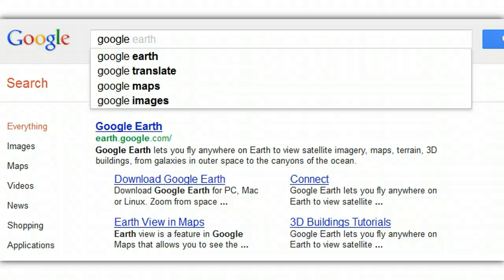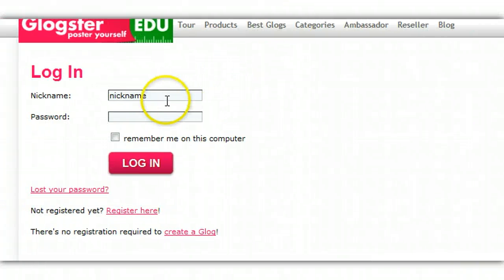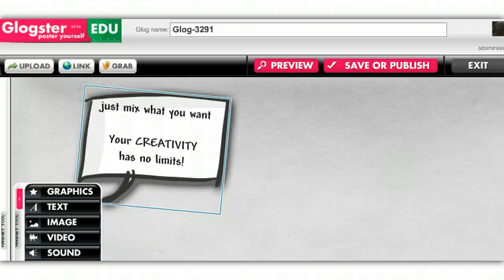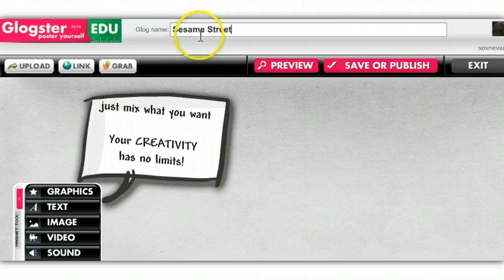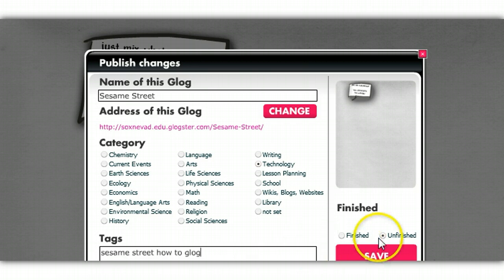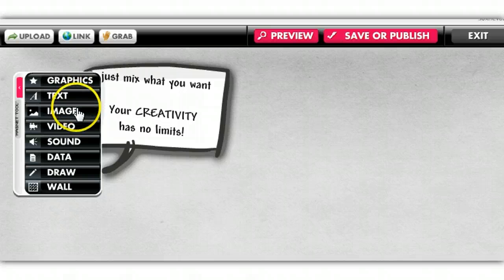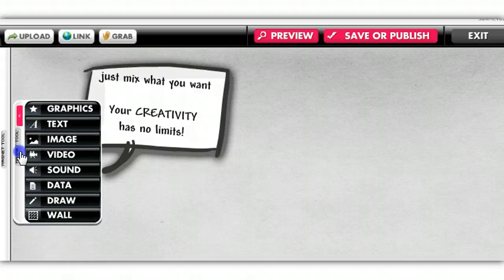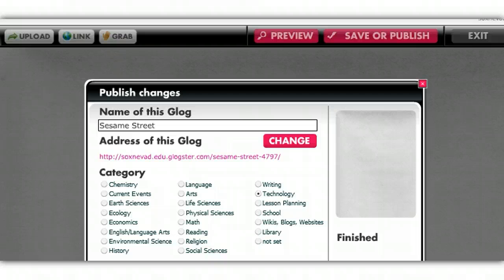Learn to Glog: Setup a Glog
This brief tutorial demonstrates how to setup a glog and provides visitors with an overview